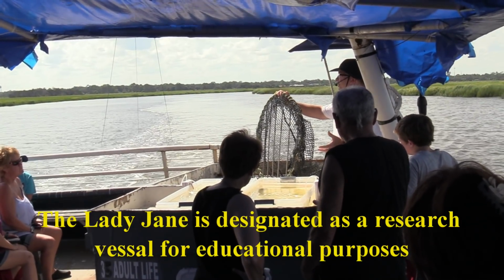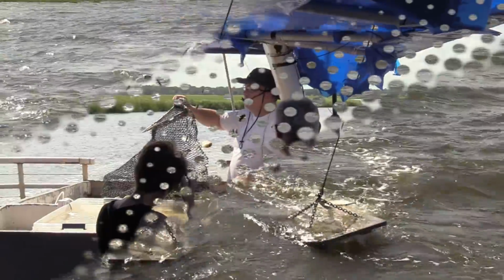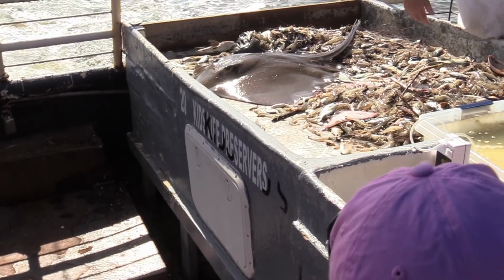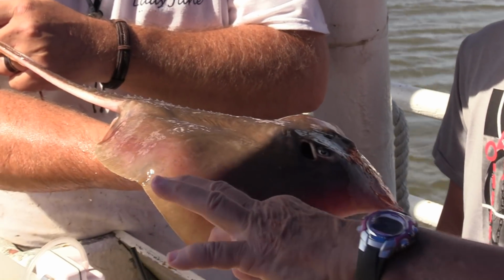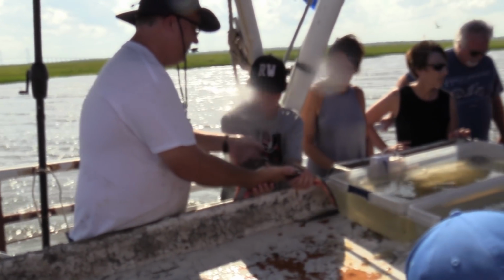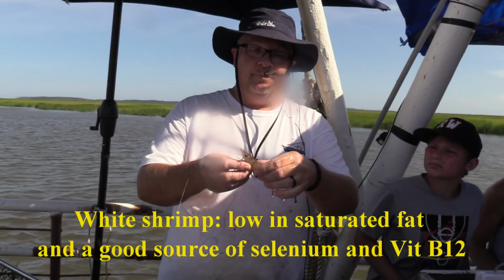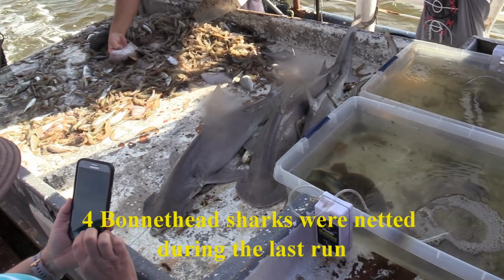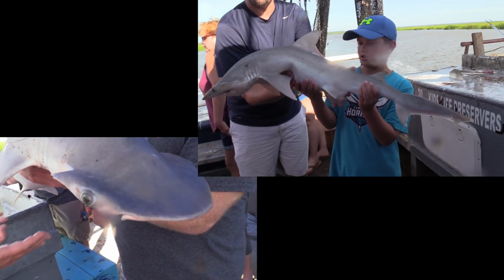'Lady Jane' Narrated Shrimp Boat Tour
A 11 minute video from a recent 90 minute narrated boat tour aboard the 'Lady Jane' shrimp boat in Brunswick, Ga. Thanks to the Captain and crew for a very enjoyable experience. Check their website to schedule your trip. I do apologize for some clips that had water drops during filming. 2 additional clips were added from other footage I shot.  In some cases sound effects/music tracks were used.